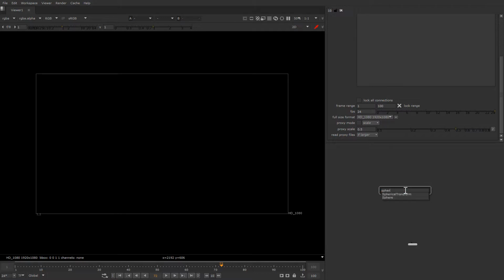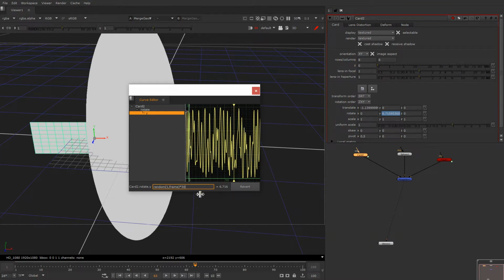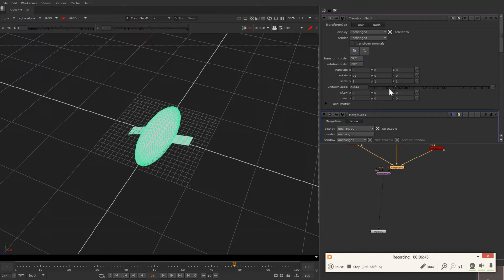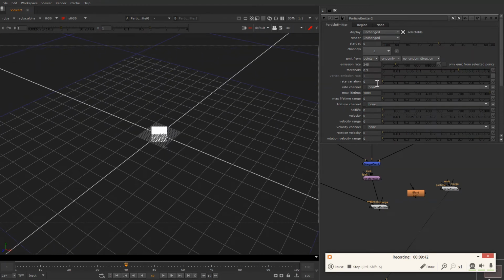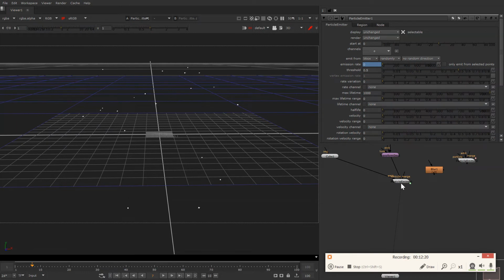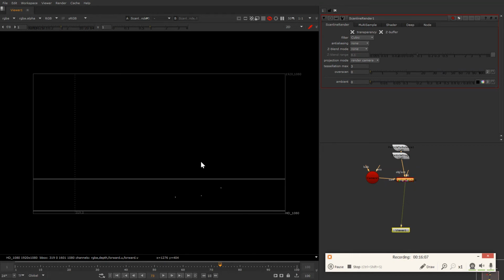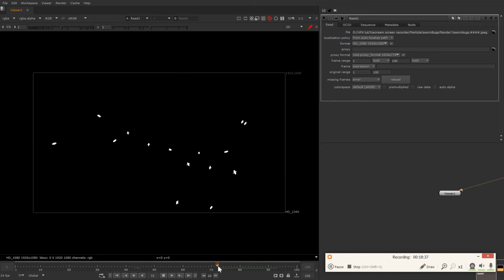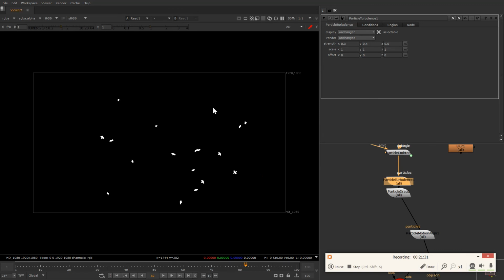Nuke particle - Creating swarm of bug with nuke particle system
Hello Guys,

Today in this video we gonna create bugs with the help of particle system by using some expression which gonna help you alot